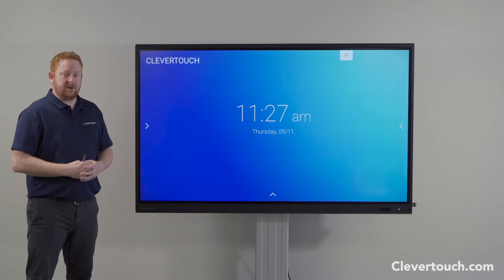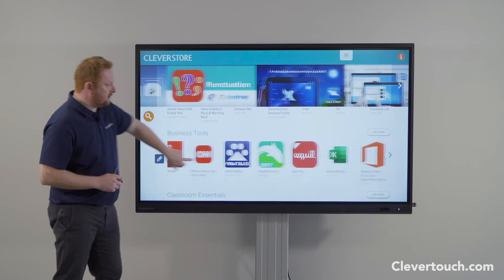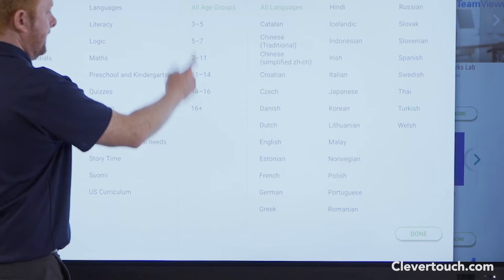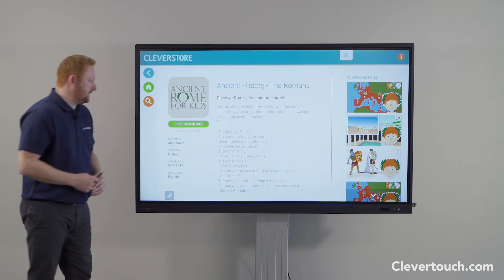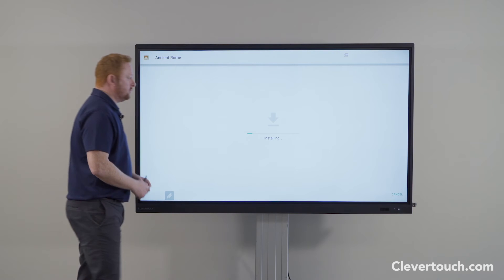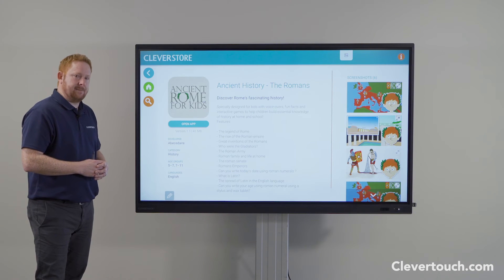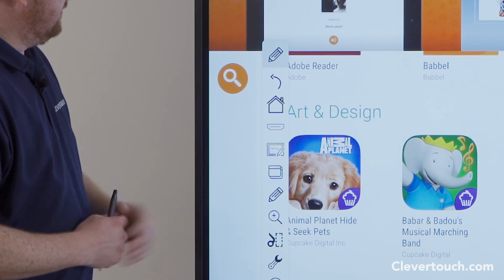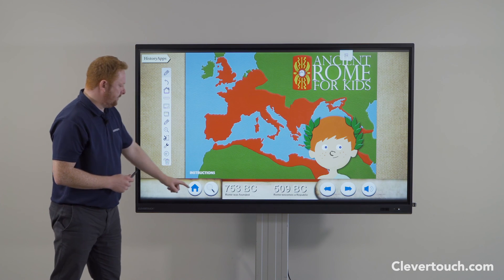Clevertouch | IMPACT Plus & IMPACT Cleverstore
Hundreds of free educational apps can be found directly within the built-in Cleverstore on Clevertouch IMPACT and IMPACT plus Interactive displays. Advert-free and in-app purchase free, ensuring all of our apps are safe for educational use. Learn how to use Cleverstore.